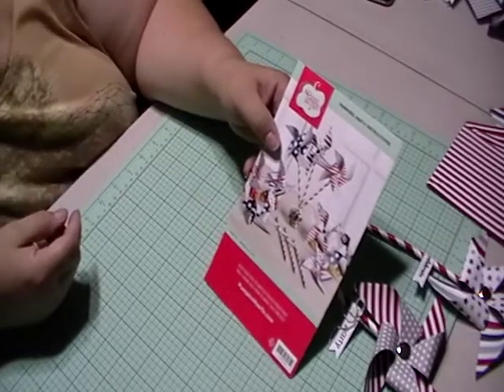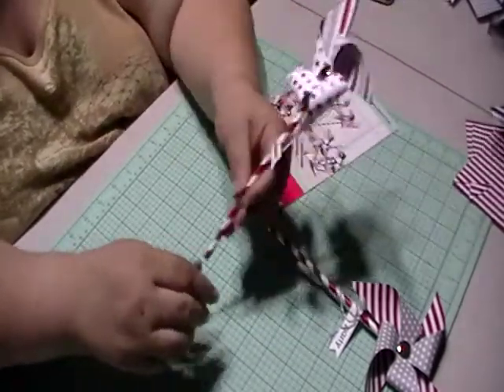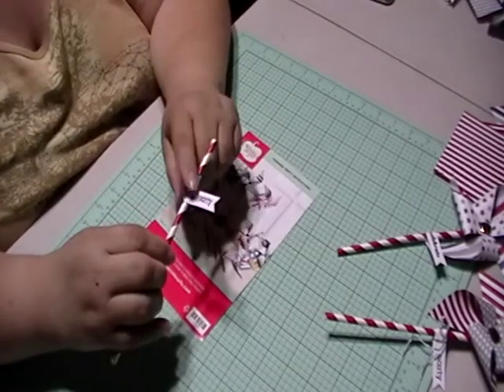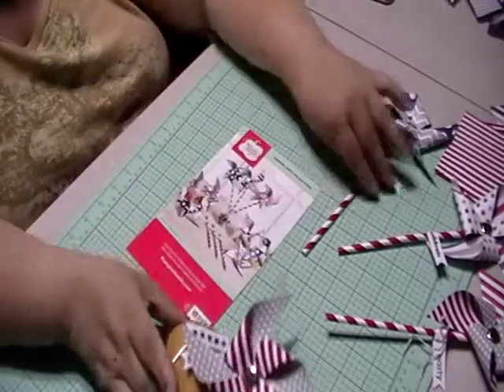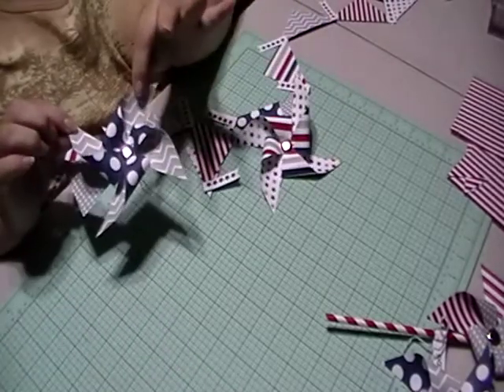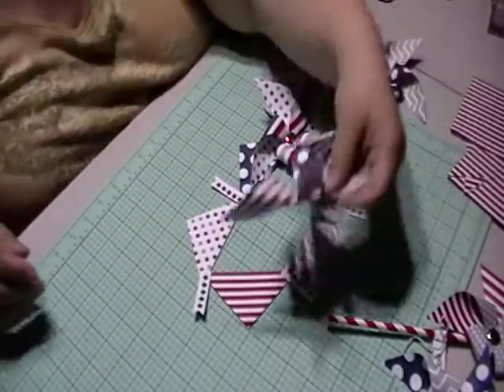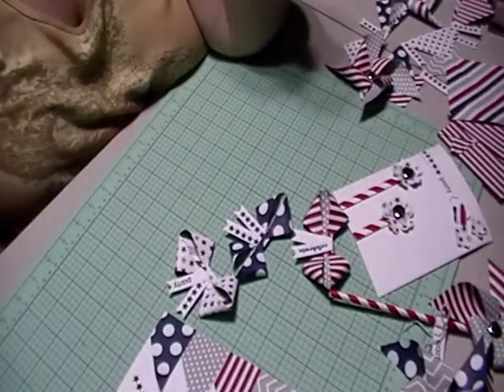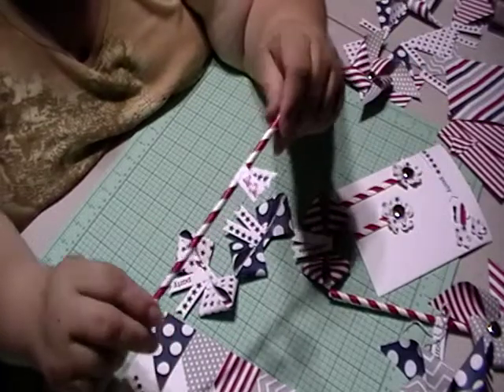Glendale NY: My Paper Pumpkin June Video 2 = Created/Reinvented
My Monthly series of Paper Pumpkin Shares: June

Like I said in the video, if you are local to Glendale, Queens NY and become a subscriber I am starting a new Club where we can get together craft, create, share and have fun.

If you are interested let me know what your preference is for our Club to meet.  As I have said before in other videos I was thinking the inaugural Club meeting would be July 27, but I am not opposed to a weekday evening.

Crafting is NOT a Spectator Sport Let's get our hands DIRTY!!!